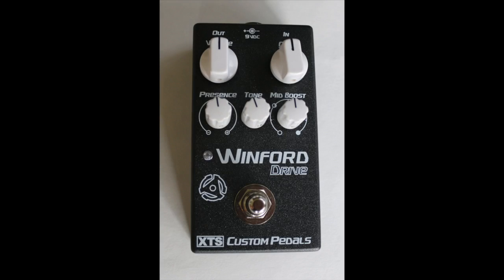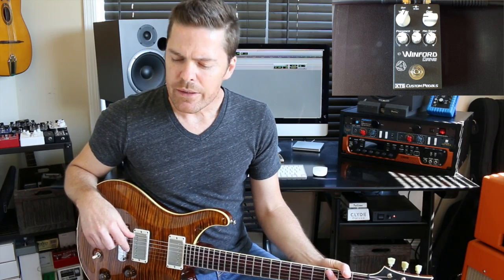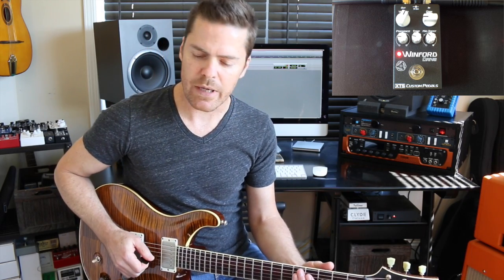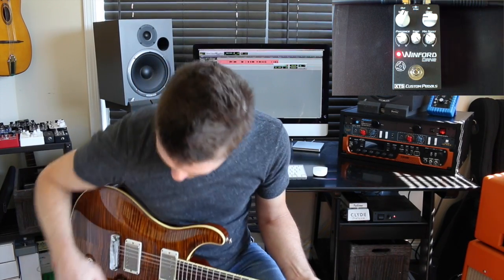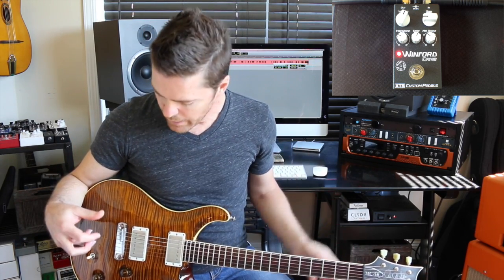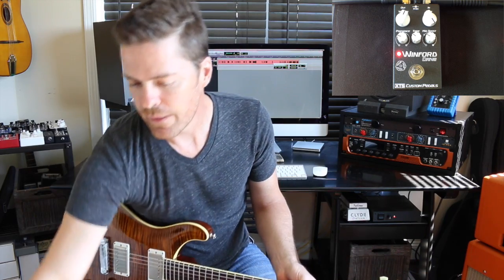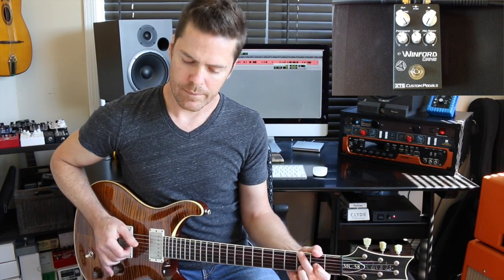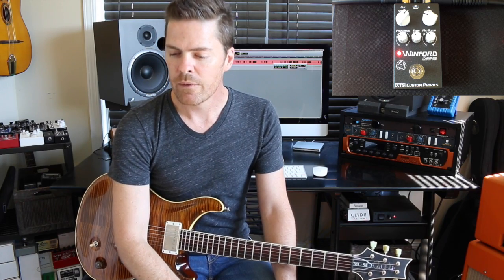XTS Winford Drive OD Demo Video by Shawn Tubbs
Available for session work and demos.